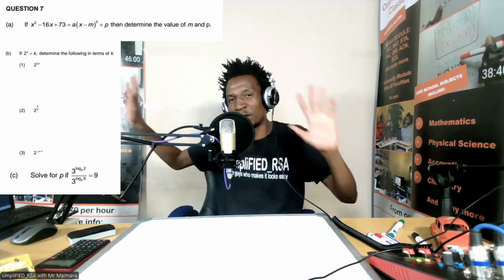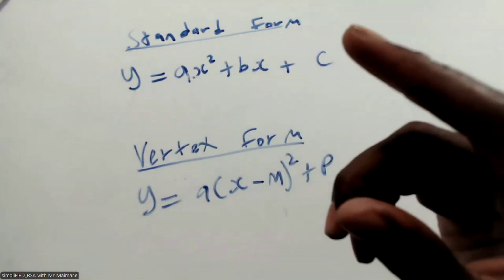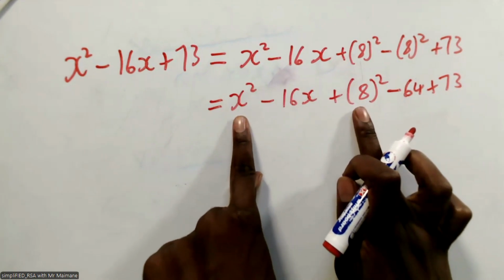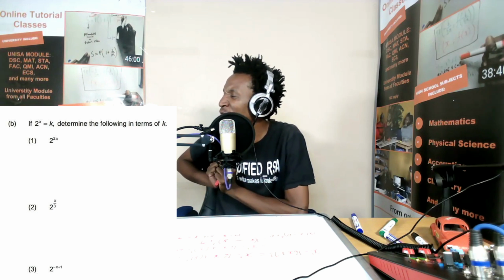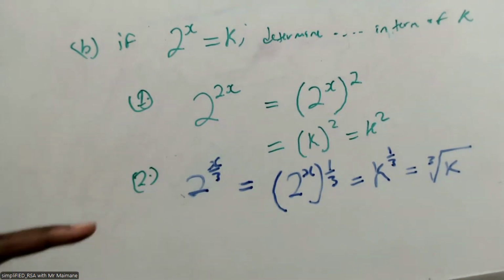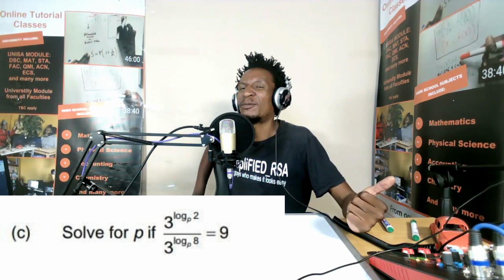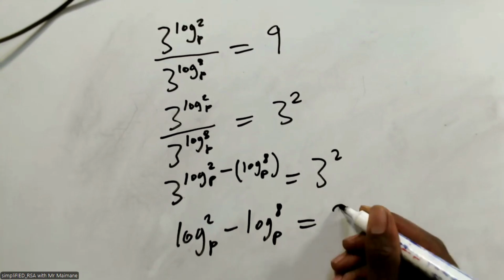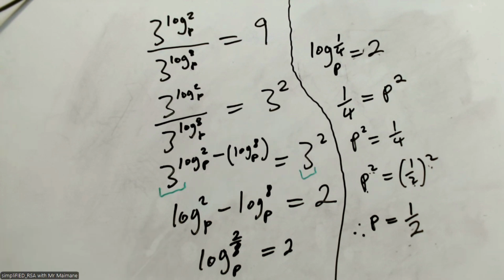Application of Exponents, Explained!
In this video, I dive into essential mathematical concepts that every student should understand! Join me as I explore:

Writing Quadratic Equations in Vertex Form: Learn how to transform standard quadratic equations into vertex form to easily identify the vertex and analyze their graphs.
Exponent Expressions in Terms of k: I’ll show you how to express various exponentials in terms of the variable
𝑘
k, simplifying complex problems.
Solving for Unknown Variables Under Logarithm: Discover techniques to tackle logarithmic equations and find unknown variables effectively.